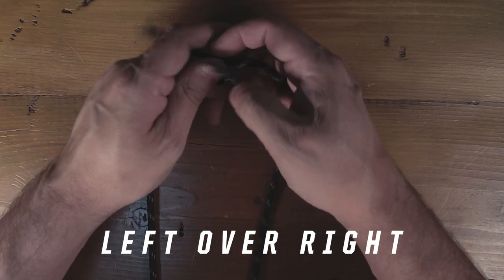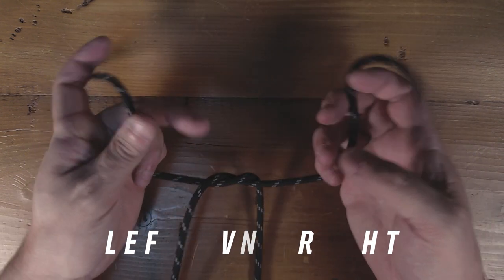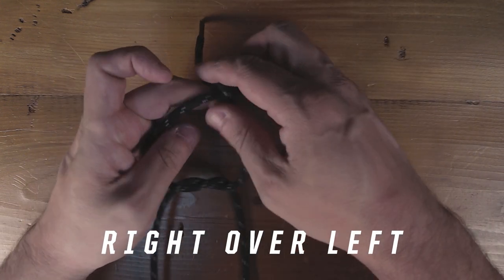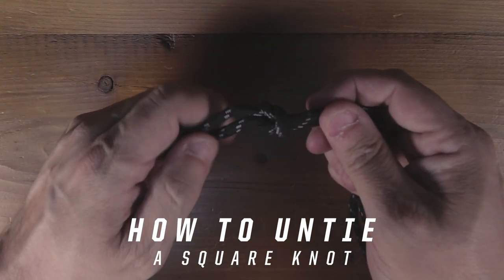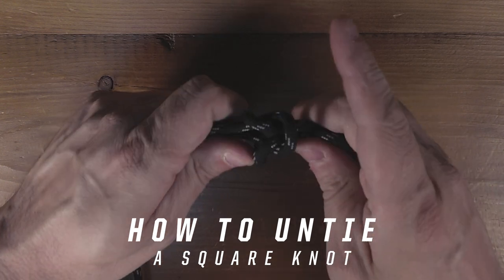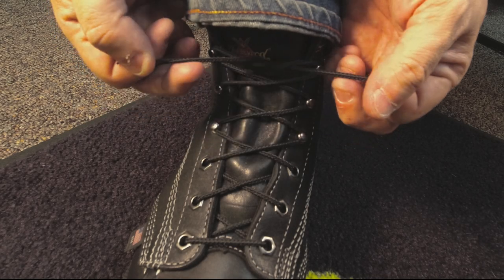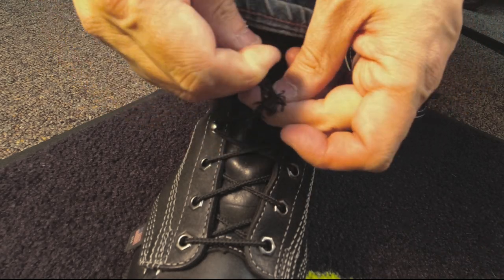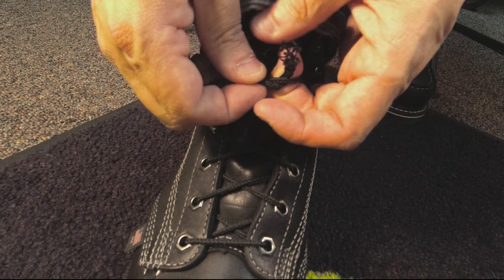HOW TO: Tie a Square Knot on Your Work Boots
A simple knot for short laces or if having loops on your boots is dangerous on the job site.